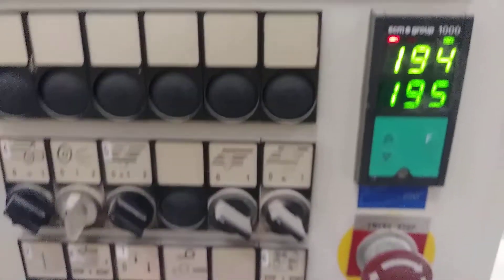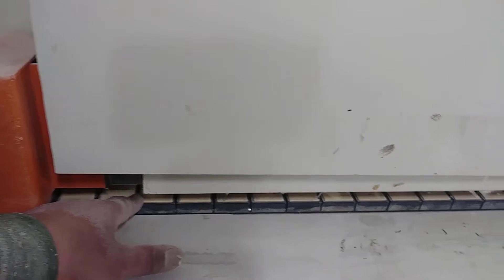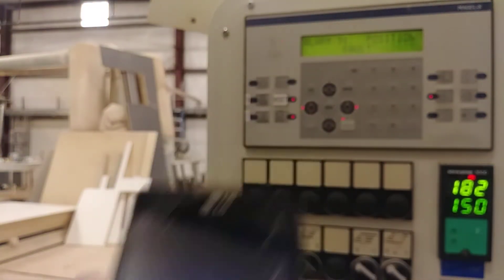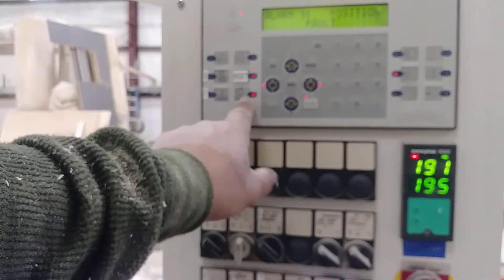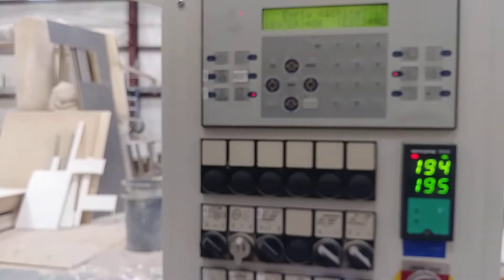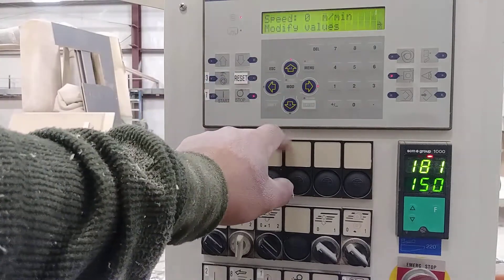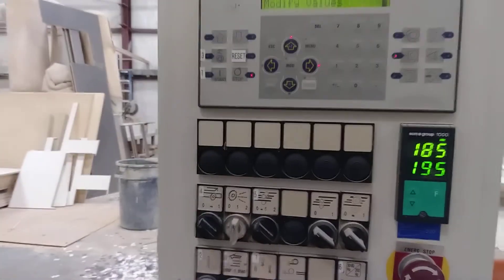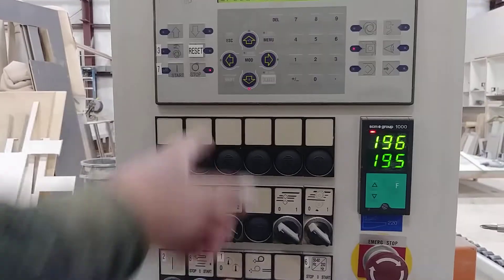Alarm 9: Position Fault on Olimpic K203 EDGEbanding machine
SCMI Olimpic K203 EDGEbanding machine. How to reset alarm 9 fault position